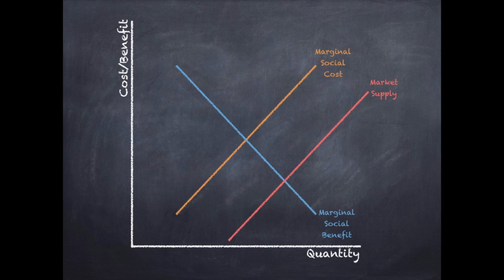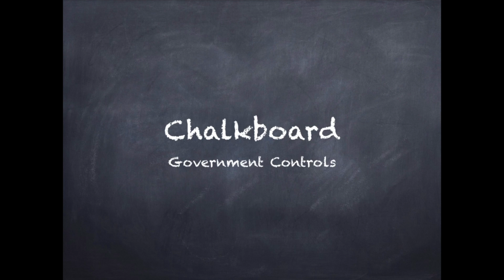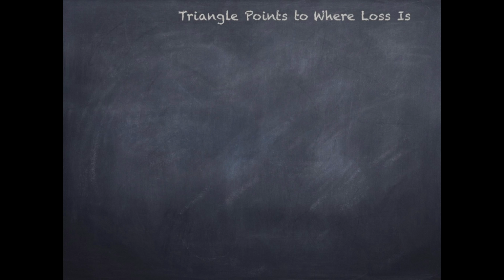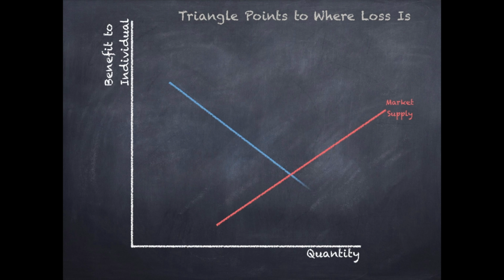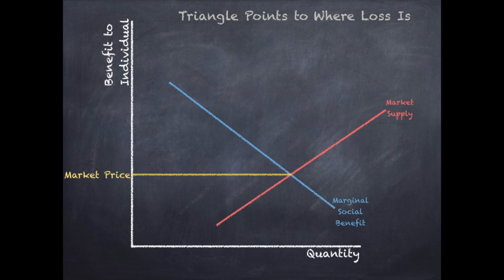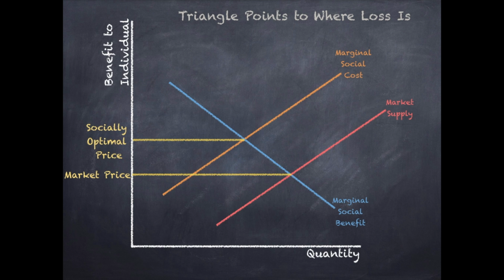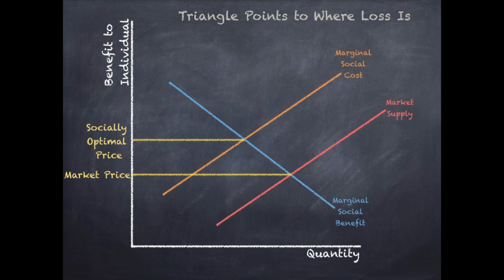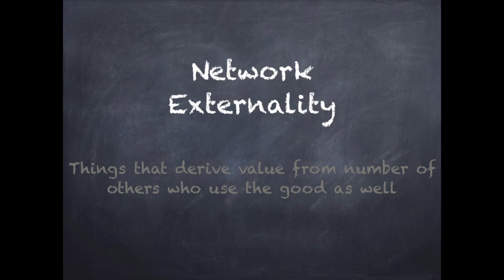Externalities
This video is about Externalities